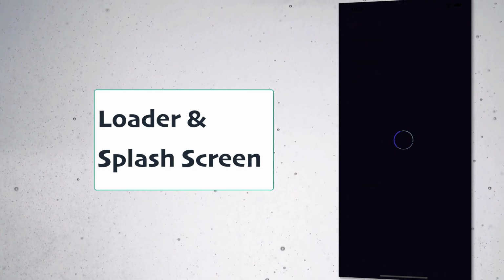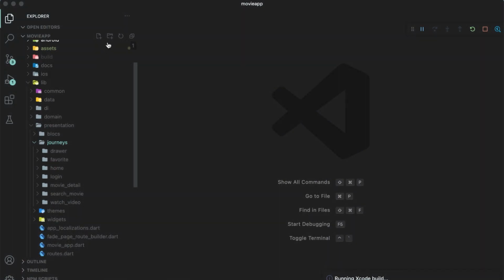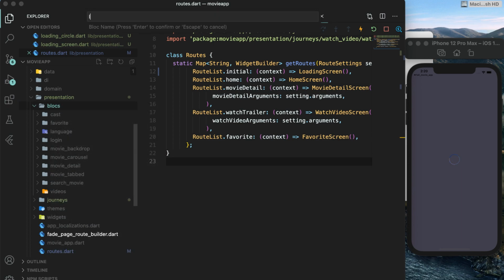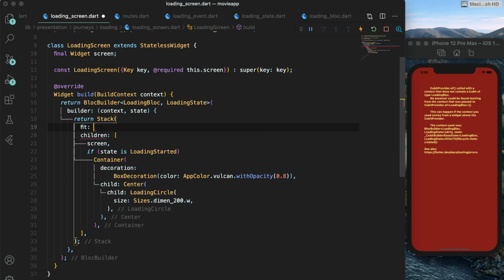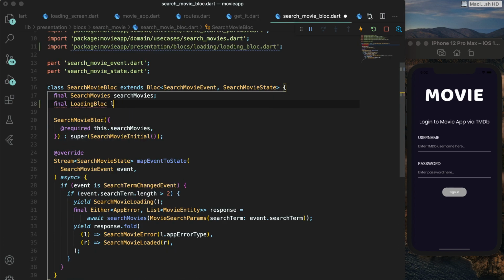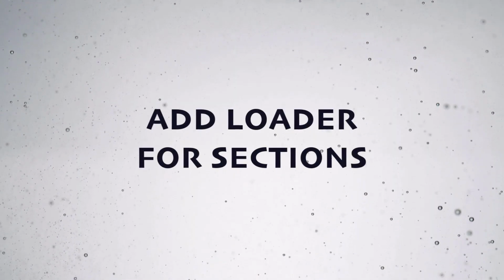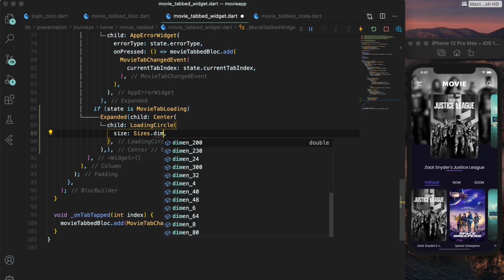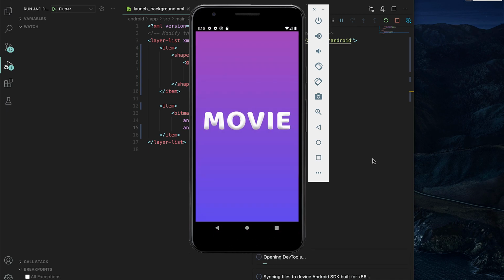Complete Flutter App Course | Flutter Pro Tutorial | Loader & Splash Screen (17)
I am bringing a series of videos for you to teach you how to build an Industry Standard Flutter Application from scratch. I am also putting up companion articles.

In this series, you’ll learn basic as well advanced topics in Flutter. At the end of this series, you’ll have successfully built an industry-standard application with very good UI and a scalable code-base with some excellent coding practices.

In this video, You'll learn about creating a loading screen and show it when there is a background process going on. Here, we will use Flare/Rive and also create a Splash screen.

If you liked the video, then please show me by hitting the like button for the video and show some love by giving a star 🌟 on Github.

Support!!
❤️ From India and don't want to pay the commission?